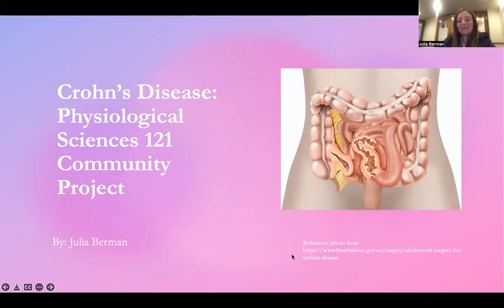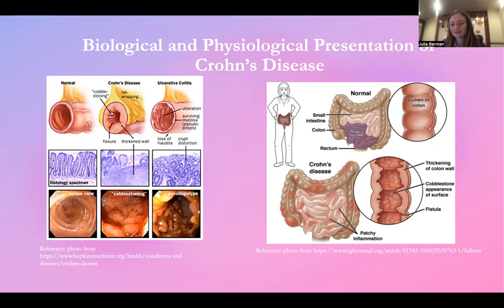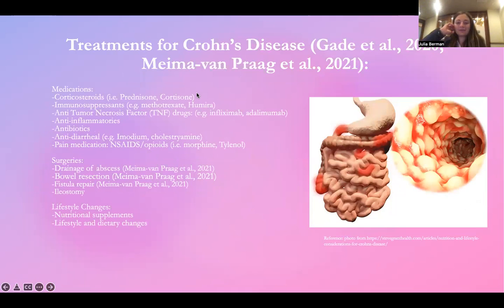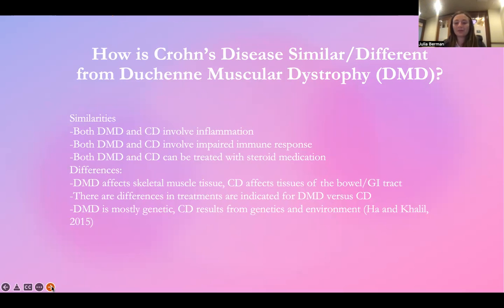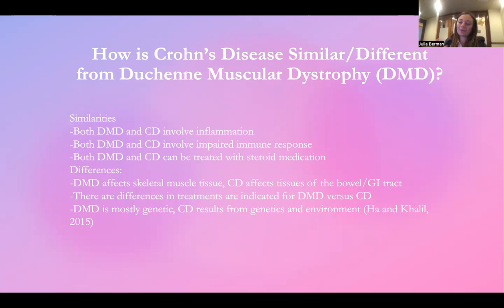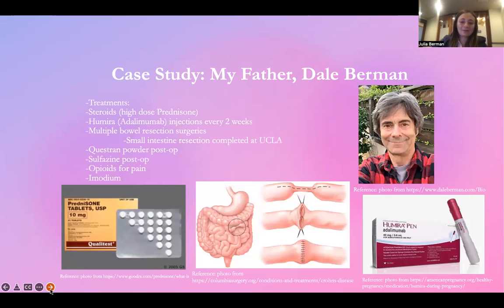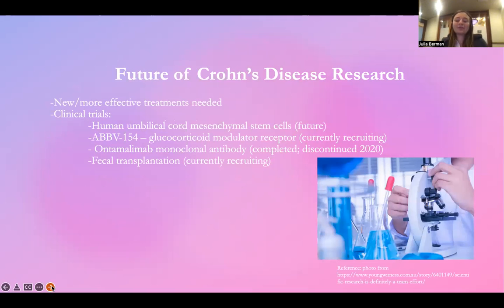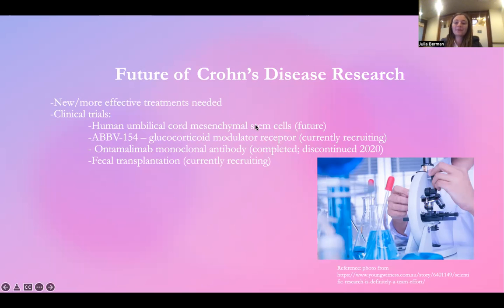Physiological Sciences 121 Community Project: Crohn's Disease and Duchenne Muscular Dystrophy (DMD)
This is an informative video submission for the Community Project Assignment for the UCLA Physiological Sciences 121 course. This video compares Crohn's Disease (CD) and Duchenne Muscular Dystrophy (DMD), and includes a compelling case study of CD. I really enjoyed this project, it helped me learn more about my father's Crohn's Disease and has inspired me to study medicine in order to develop new therapies to help Crohn's patients like my father, as well as DMD patients, have a better quality of life.